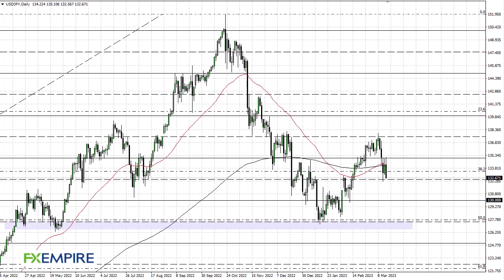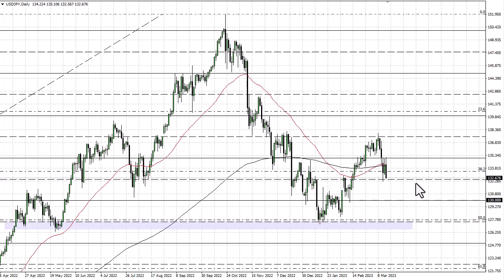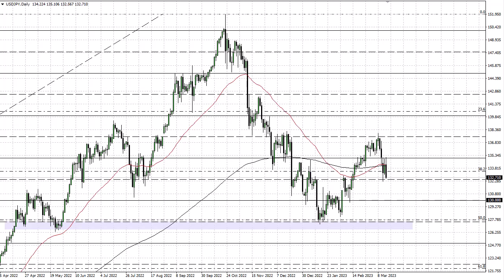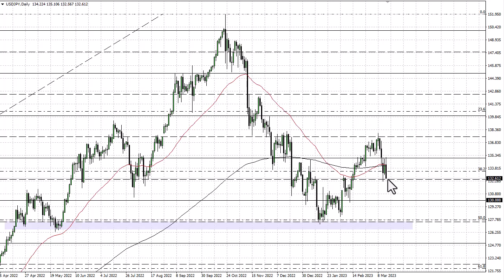USD/JPY Technical Analysis for March 16, 2023 by FXEmpire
The US dollar has given up early gains against the Japanese yen, as it seems to be a major run toward safety during the day on Wednesday.